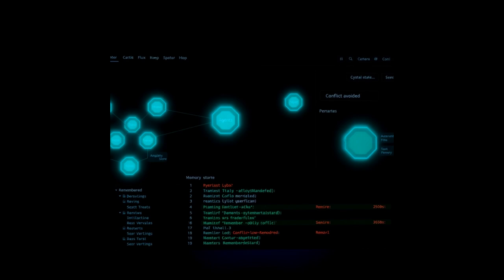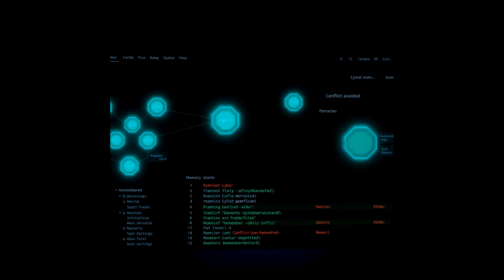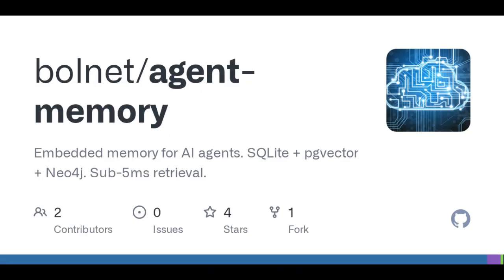Memwright: Agent Memory With Zero LLM Overhead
Multi-agent systems keep repeating the same mistakes — because agents don't share memory. Memwright fixes that without a single LLM call in the path.

Memwright is a self-hosted, deterministic memory layer for multi-agent AI teams. Instead of vector search or RAG, it uses direct key-value lookups so agents can share findings, flag errors, and skip repeated failures in real time — at sub-millisecond speed.

In this episode:
- How deterministic shared memory works in a multi-agent pipeline
- Why skipping the LLM in retrieval is actually the right call here
- What Memwright cannot do (and why that matters)
- Where this fits in real production agentic workflows

📌 Chapters below

00:00 Intro
01:30 What it actually does
04:00 What it doesn't do
06:00 Future potential
08:00 Why it exists